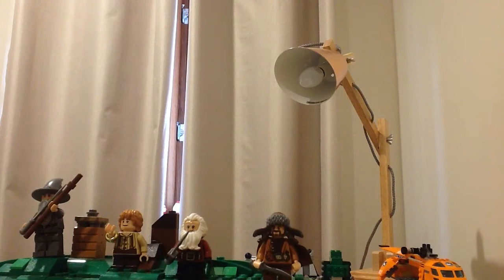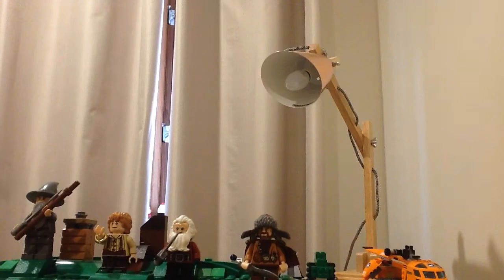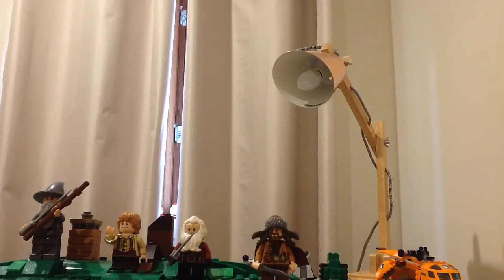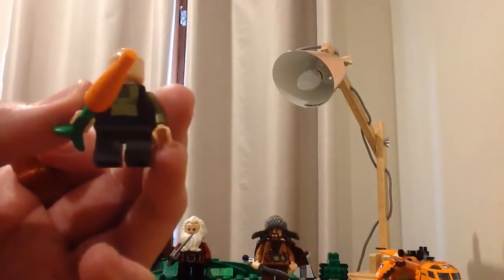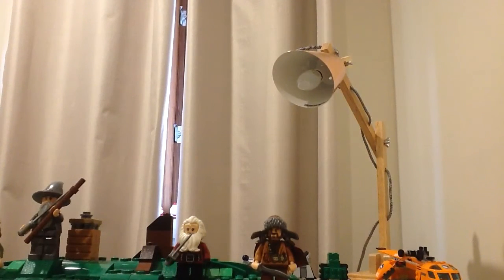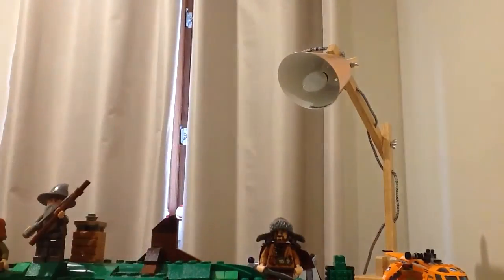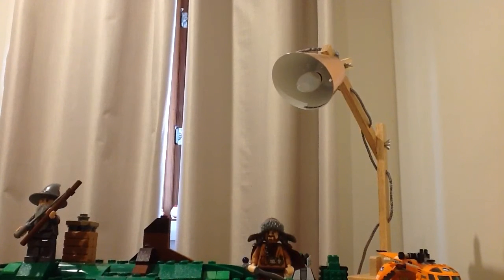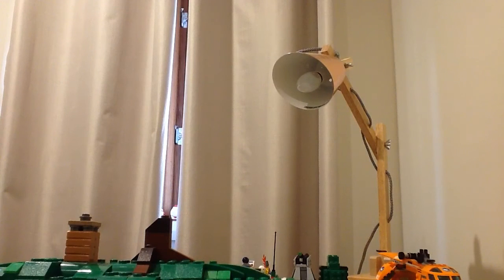Lego the Hobbit an unexpected gathering set review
Welcome to a Lego set review on the Hobbit an unexpected gathering Lego set from the hobbit: an unexpected journey